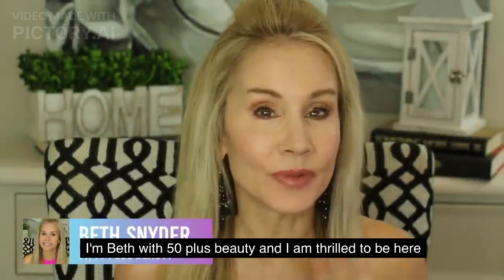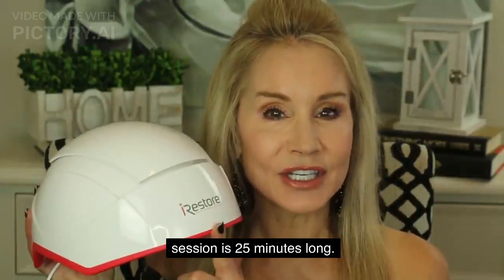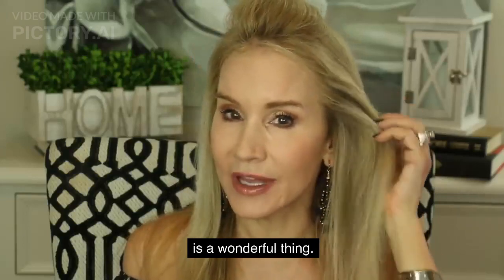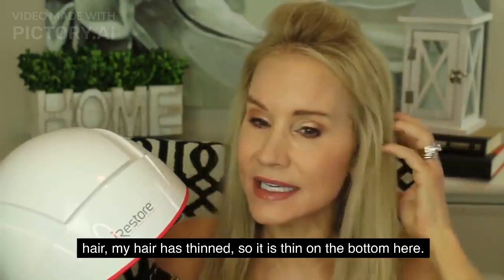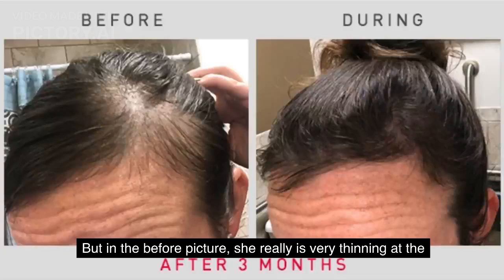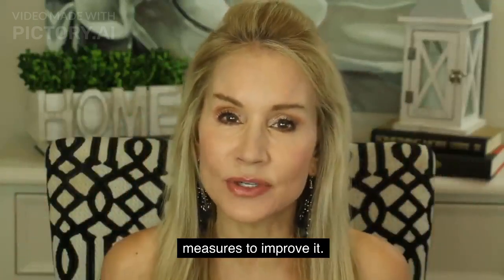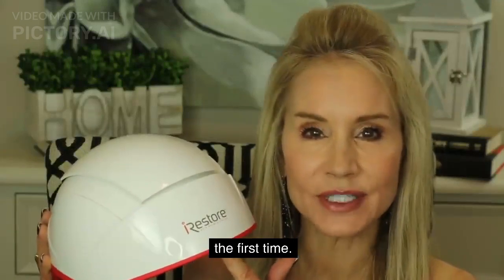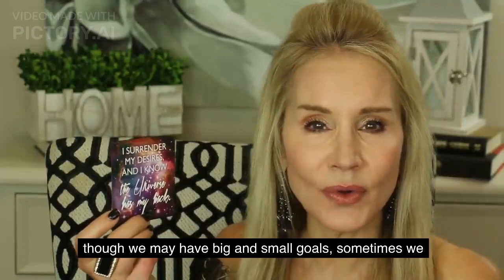Irestore Laser Hair Growth System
Unlock the potential of your hair with iRestore Laser Hair Growth System. Are you tired of losing hair and the countless ineffective remedies out there? The solution you've been waiting for is here - iRestore Laser Hair Growth System. In this video, we're diving deep into the benefits of this innovative hair regrowth system. We’ll be discussing how it works, showcasing real-life testimonials, and offering a step-by-step guide on how to use it. If you're ready to take control of your hair growth journey, this video is a must-watch.